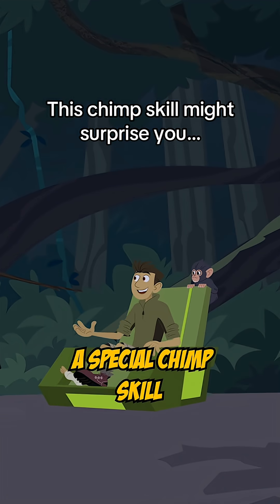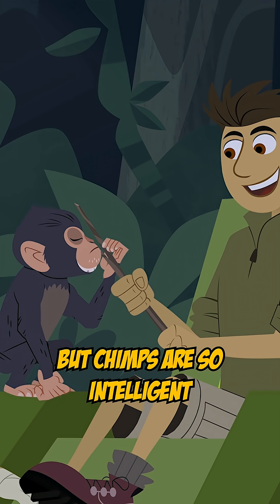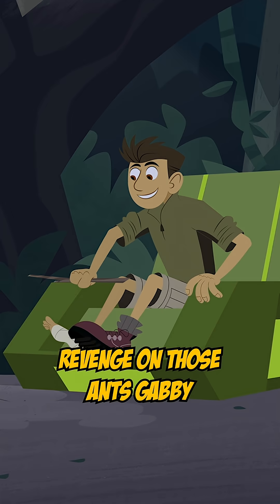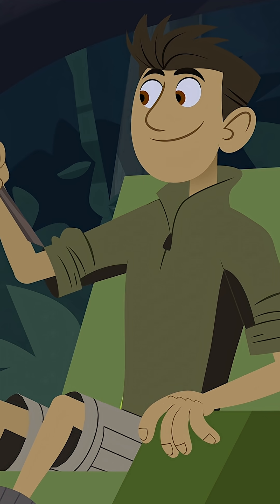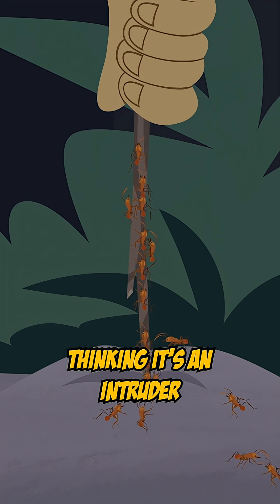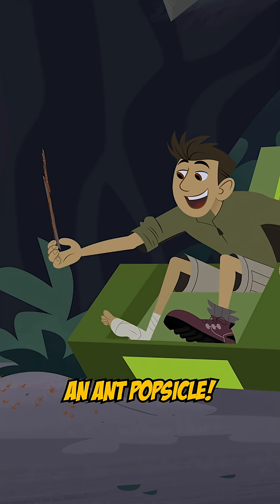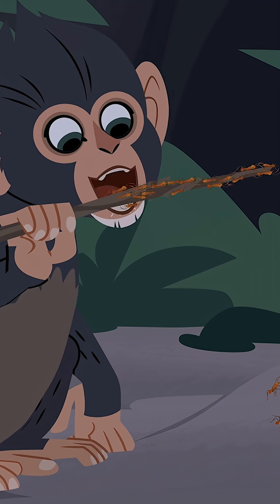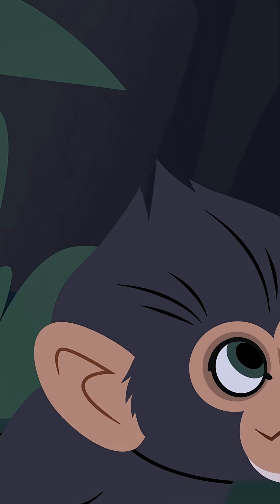🌿🐒 New Episode Alert! 🐒🌿 Join the Wild Kratts as they venture into Uganda’s tropical forests to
🌿🐒 New Episode Alert! 🐒🌿 Join the Wild Kratts as they venture into Uganda’s tropical forests to uncover the true nature of chimpanzees! When Chris sprains his ankle, a young chimp teaches him how to make the best of a bad situation. Don’t miss this exploration of the intelligence and ingenuity of these incredible creatures!